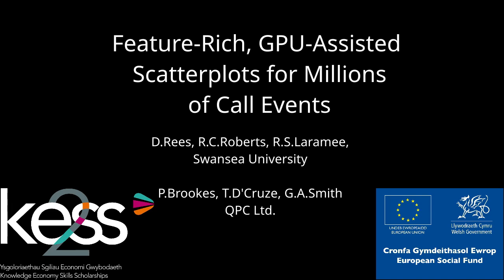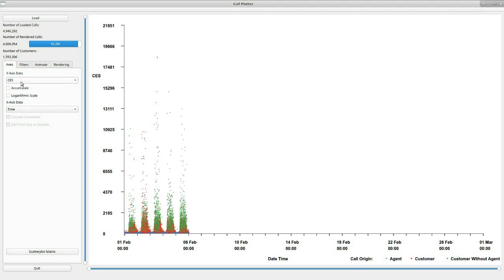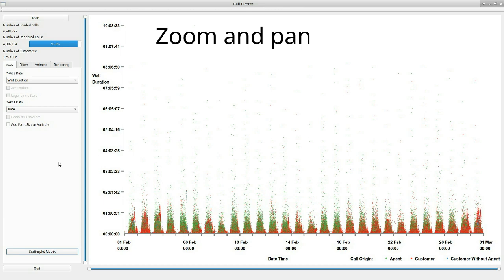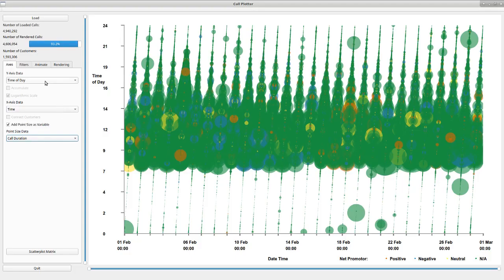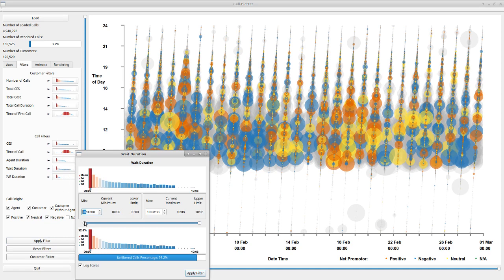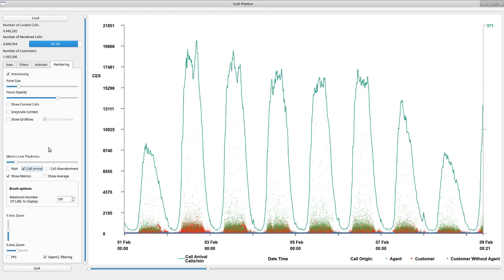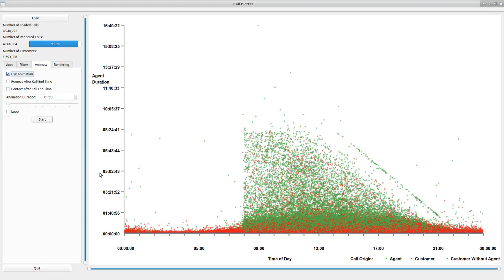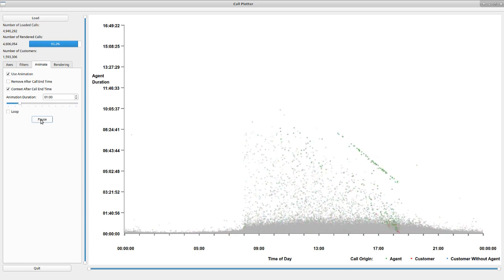Feature-Rich, GPU-Assisted Scatterplots for Millions of Call Events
Dylan Rees, Richard Roberts, Robert S Laramee, Paul Brookes, Gary A Smith, Feature-Rich, GPU-Assisted Scatterplots for Millions of Call Events, Computers, 2019, pages 71-79, 12-14 September 2018, Swansea, UK

Abstract: The contact center industry represents a large proportion
of many country’s economies. For example, 4% of the entire United
States and UK’s working population is employed in this sector.
As in most modern industries, contact centers generate gigabytes
of operational data that require analysis to provide insight and to
improve efficiency. Visualization is a valuable approach to data
analysis, enabling trends and correlations to be discovered,
particularly when using scatterplots.

We present a feature-rich application that visualizes large call
center data sets using scatterplots that support millions of points.
The application features a scatterplot matrix to provide an overview
of the call center data attributes, animation of call start and end
times, and utilizes both the CPU and GPU acceleration for
processing and filtering. We illustrate the use of the Open
Computing Language (OpenCL) to utilize a commodity graphics
card for the fast filtering of fields with multiple attributes. We
demonstrate the use of the application with millions of call events
from a month’s worth of real-world data and report domain expert
feedback from our industry partner.